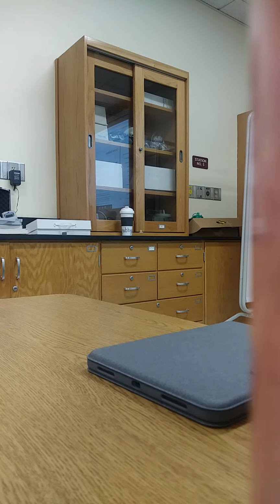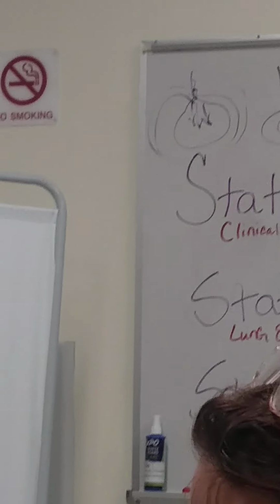PFT January 17, 2022